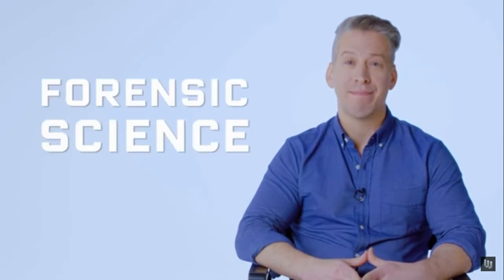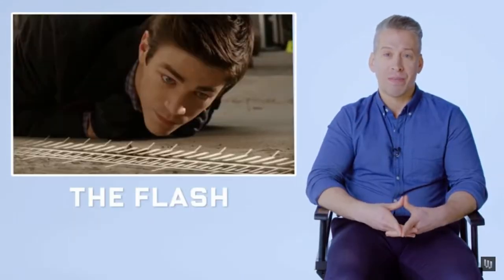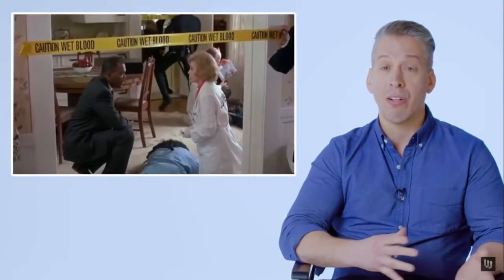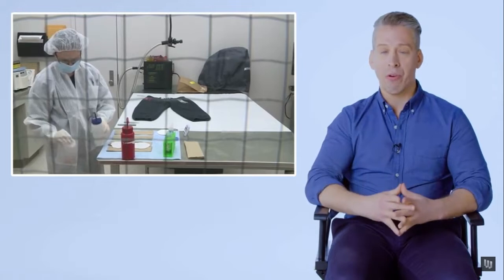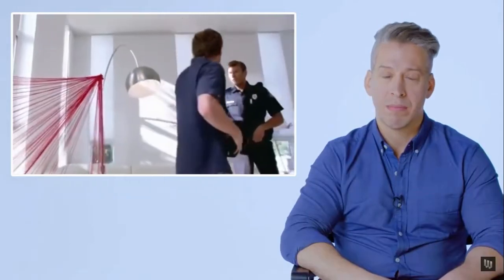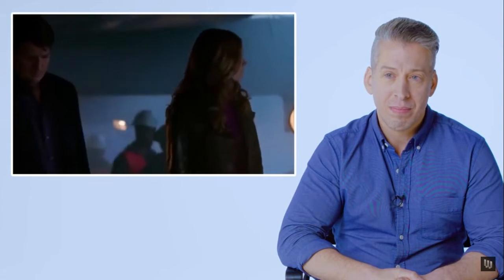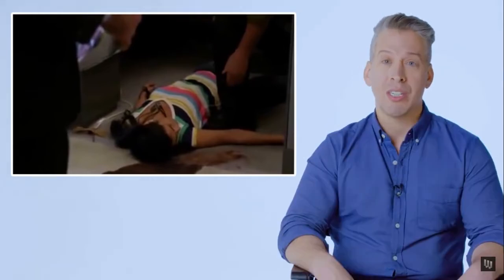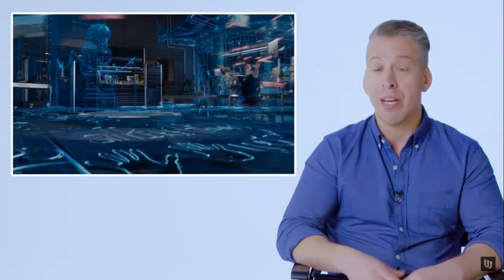Crime TV Show and Movie Myths